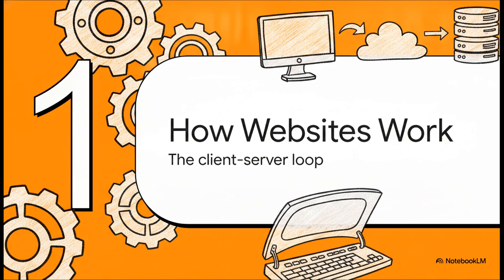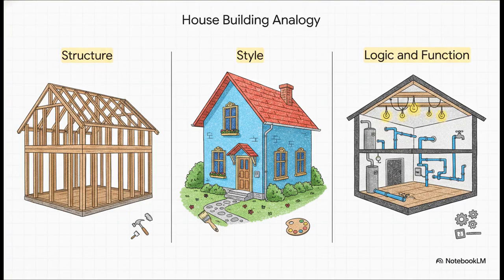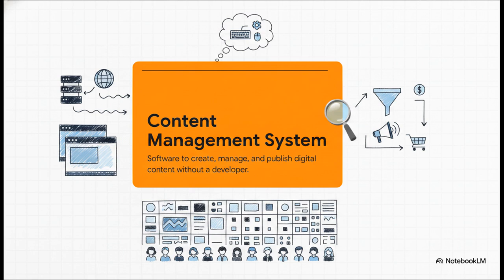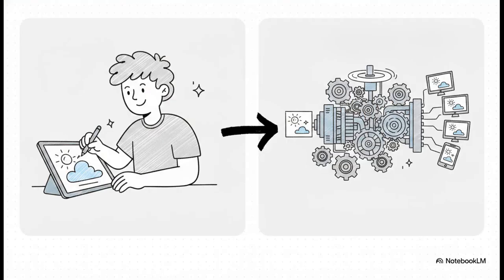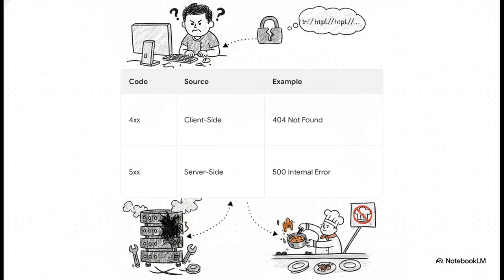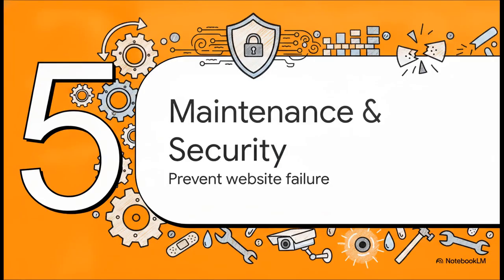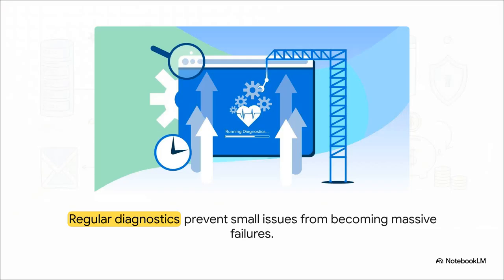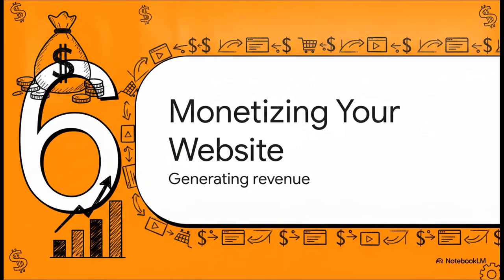How Websites Work? 🌐 | Internet & Web Explained Simply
Have you ever wondered what happens when you open a website?

In this video, we'll explain how websites work—from your browser sending a request to a web server, to HTML, CSS, and JavaScript creating the pages you see. You'll also learn how the internet delivers websites and how AI tools like NotebookLM use source documents to analyze and summarize information.

📌 In this video:

- Client vs Server explained
- How web pages load
- How the internet delivers websites
- Introduction to NotebookLM
- Fast Research & Deep Research
- AI study guides, mind maps & audio overviews

This video is for educational and informational purposes to help beginners understand website technology and modern AI learning tools.